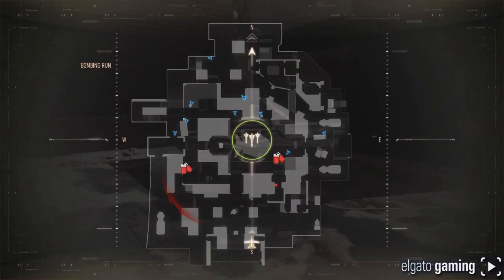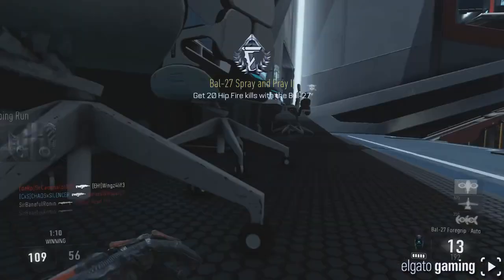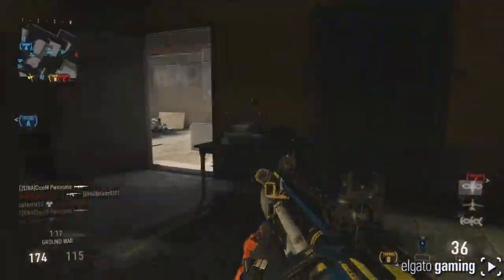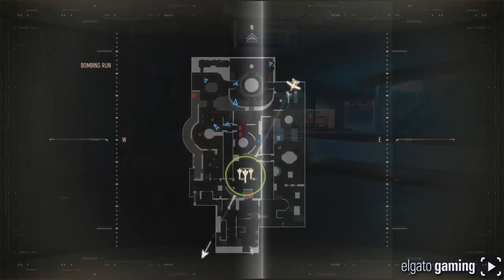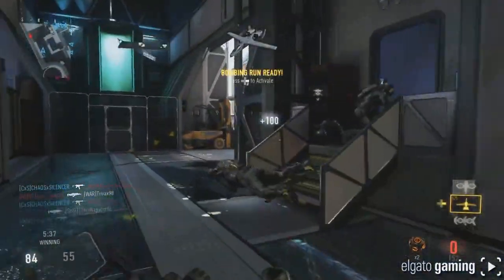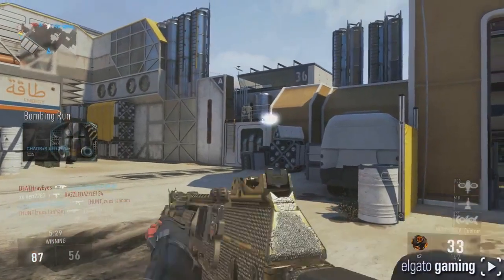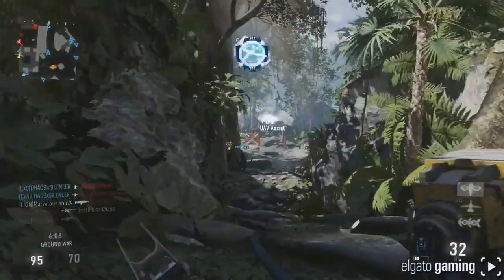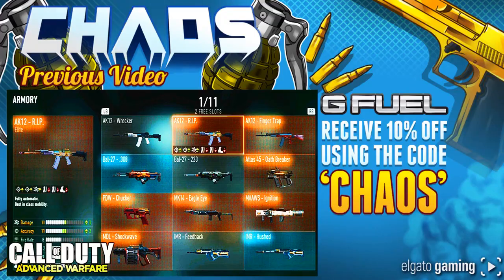How to SUPER CHARGE Your Bombing Run! Advanced Warfare Scorestreak Tips COD AW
Let me know if you see a difference!

WATCH MY VIDEOS ON YOUR PHONE!

If you have something you want sent back to you, please remember to include enough return postage for me to do so!